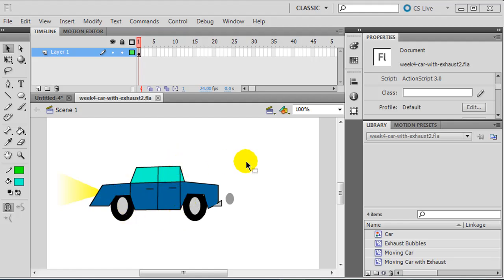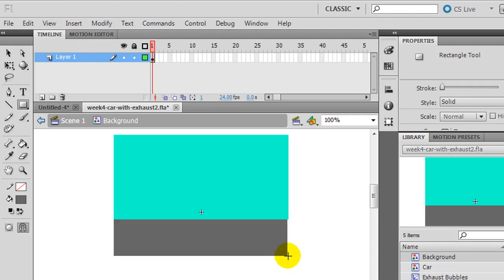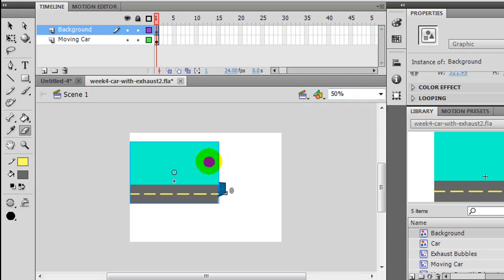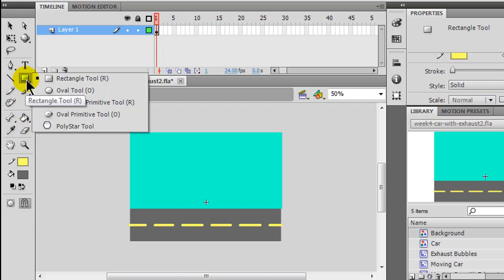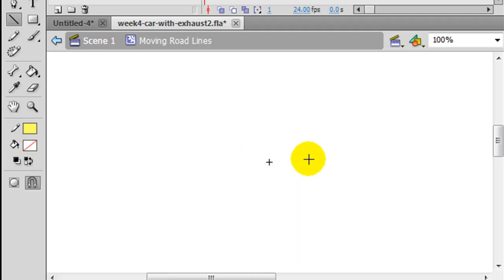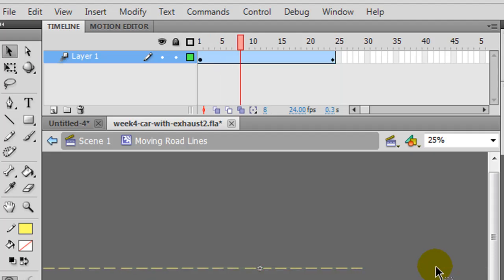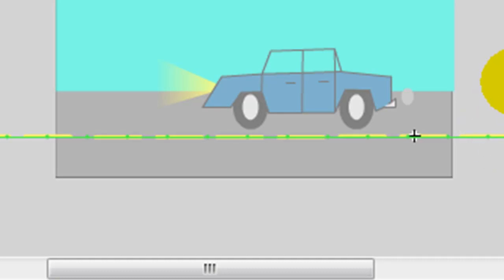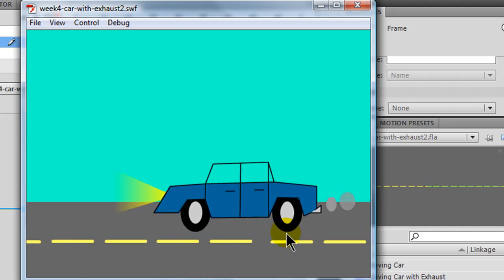Create the Illusion of Motion with a Looping Background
Add more animation to the movie car symbol (created earlier) by creating a background and "moving" road lines.